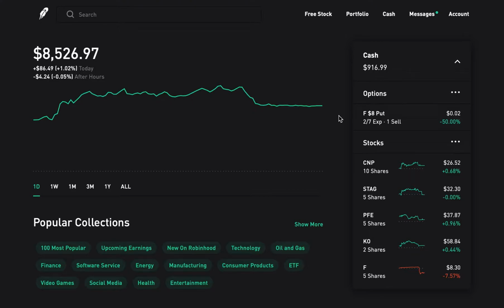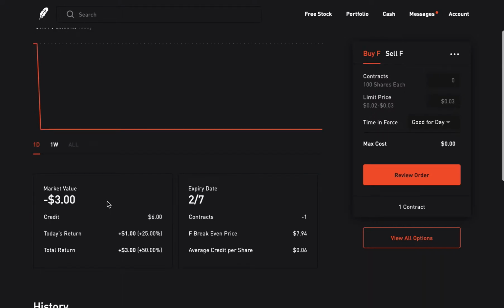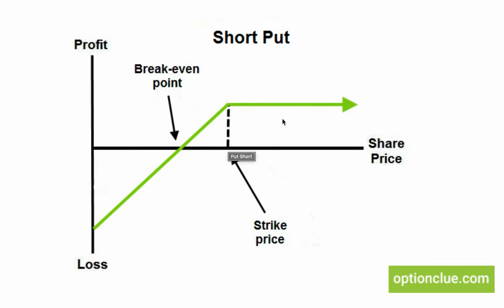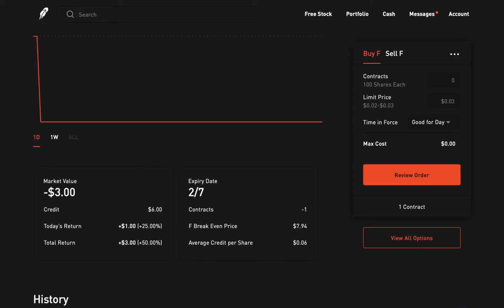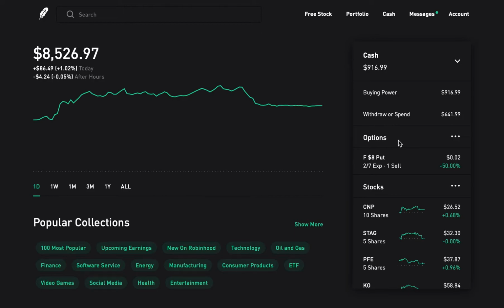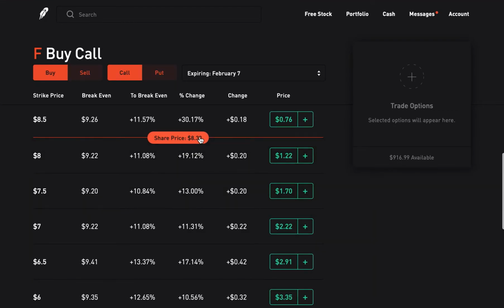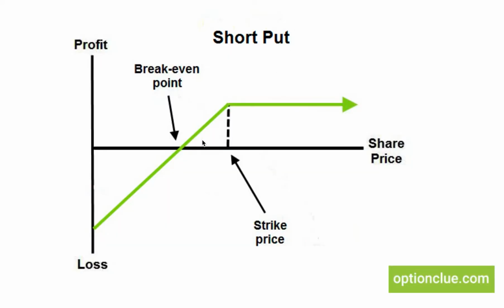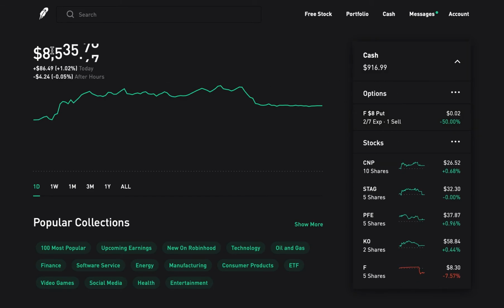Cash Covered Puts | Investment Tips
Link to my M1 finance pie:
- These are companies that I believe will perform well in the long run. I only use these companies in both of my strategies.

Link to my M1 Finance referl account, if you sign up through this link we will both receive $10:

Link to my Robinhood refer account, if you sign up using this link we will both get a share of a free stock: